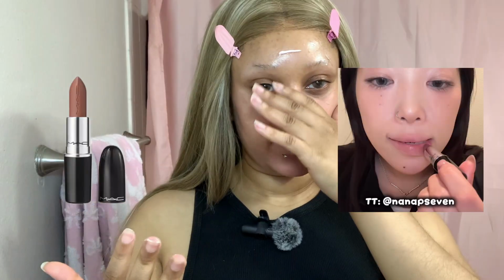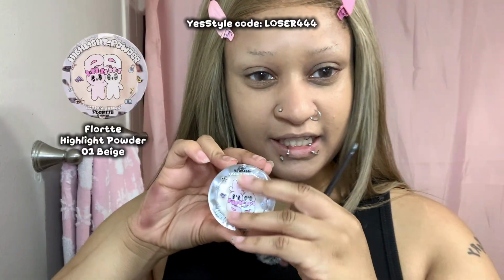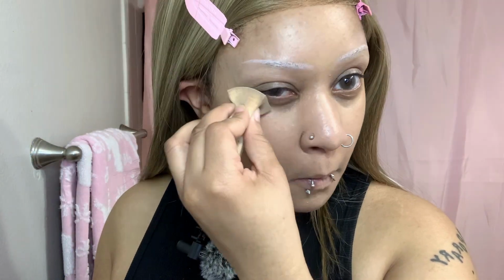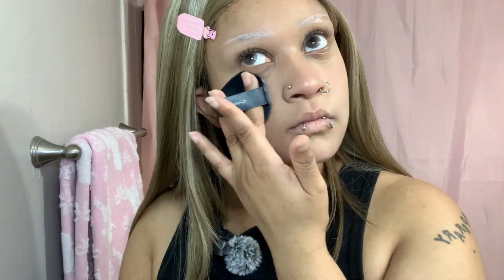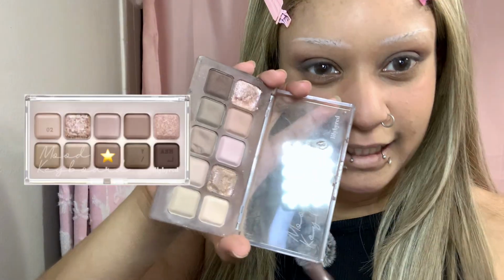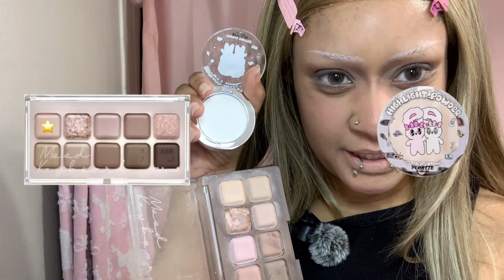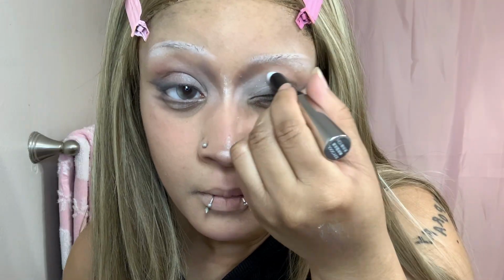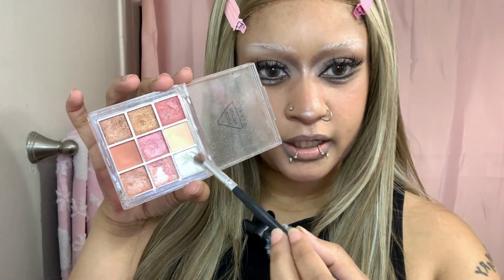Greige Soft Glam